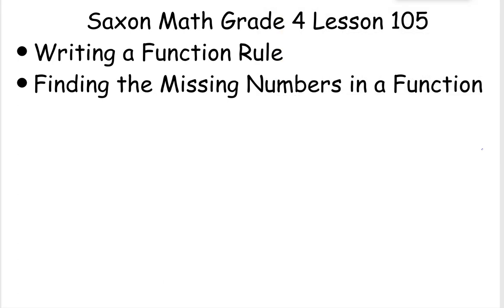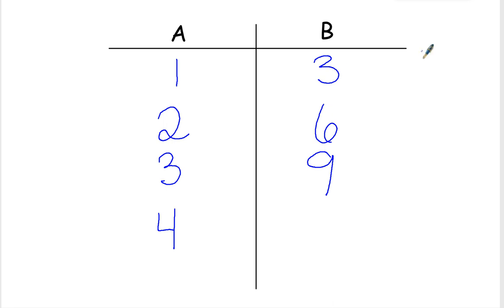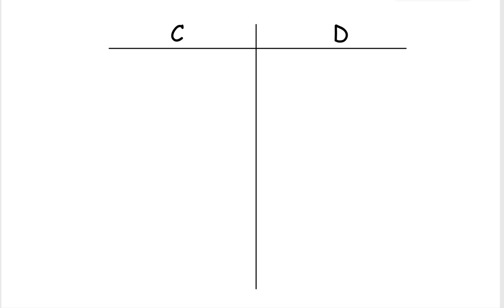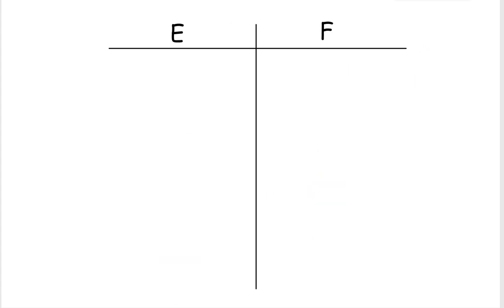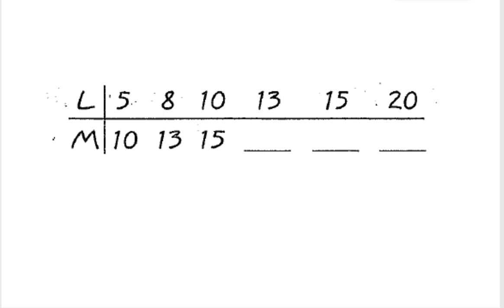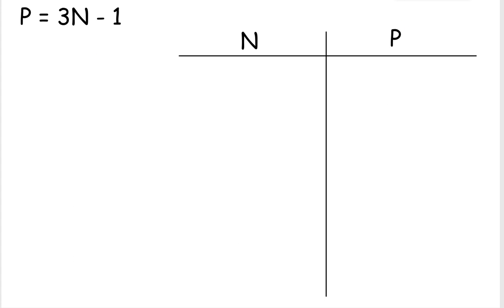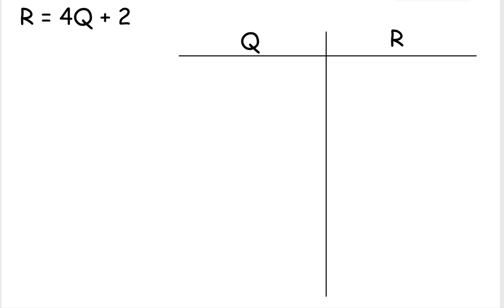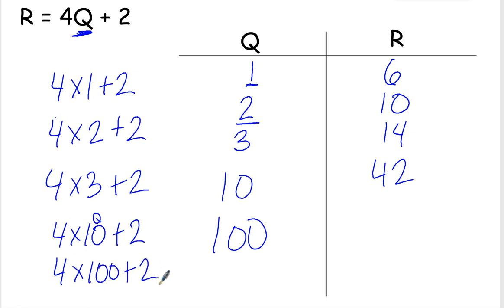Saxon Math 4 Lesson 105